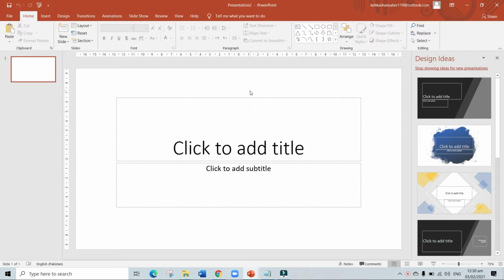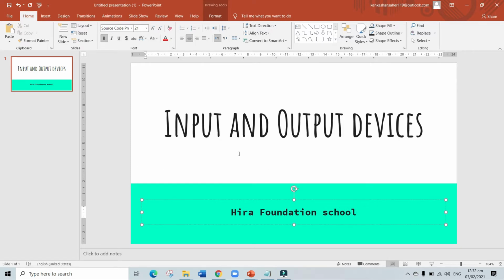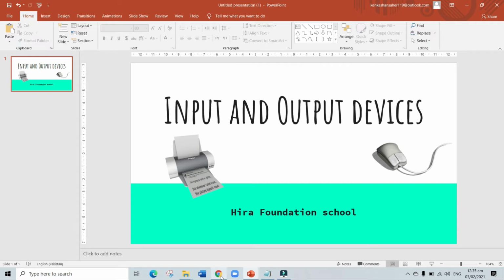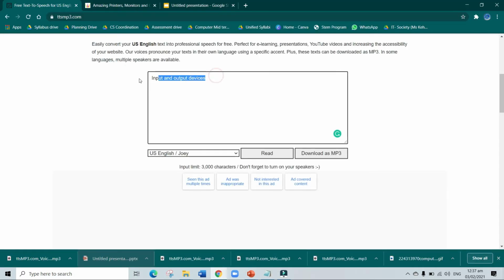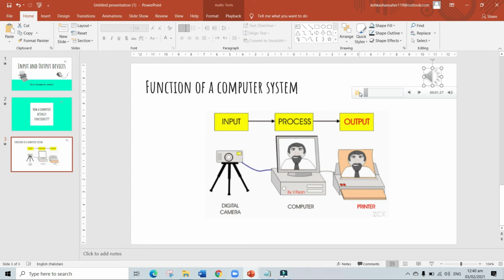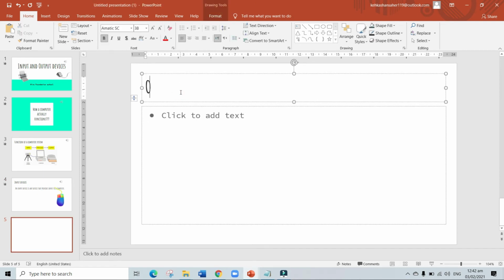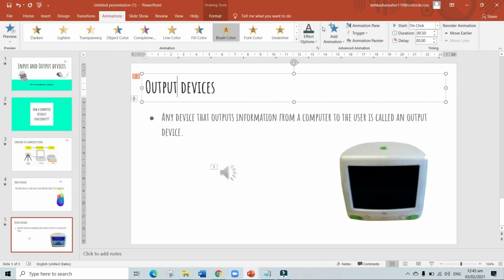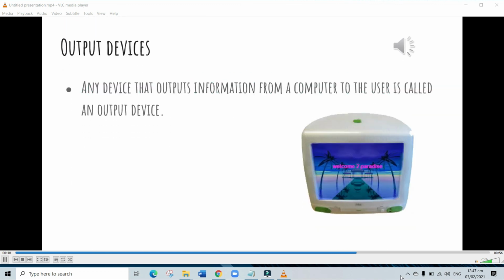Text to speech in MS PowerPoint - British/American Accent